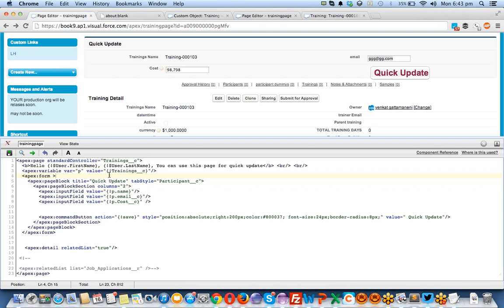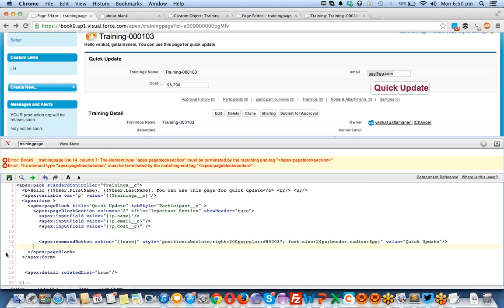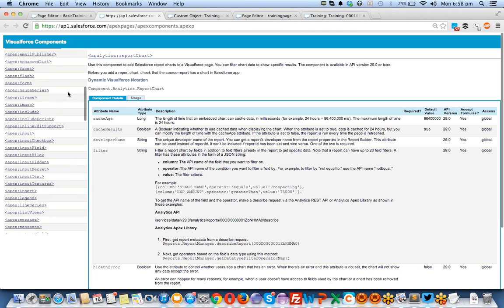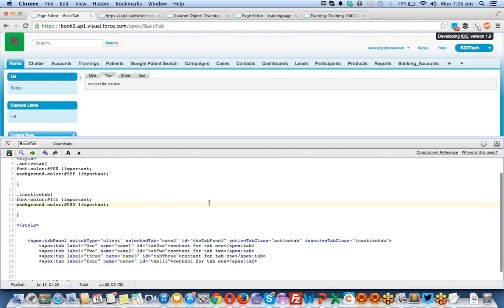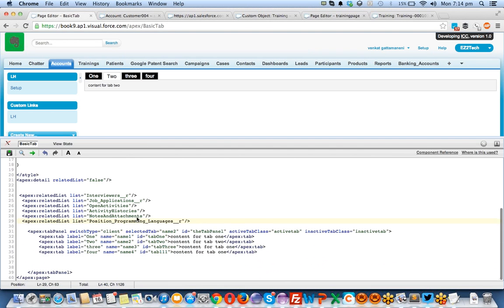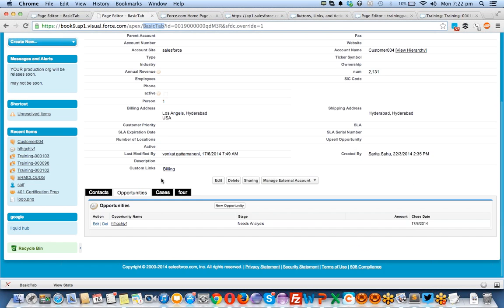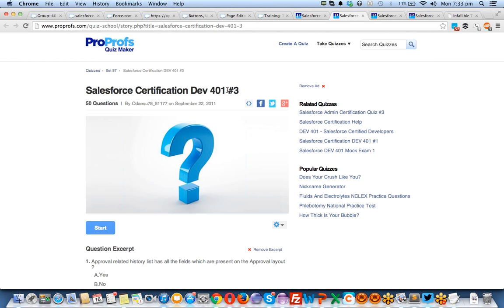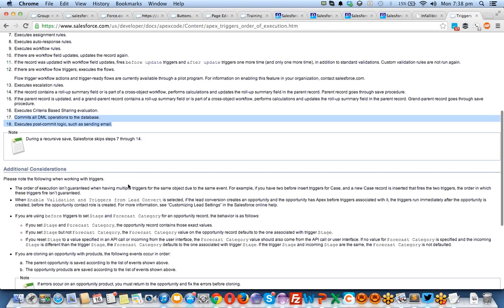Salesforce Training day 22